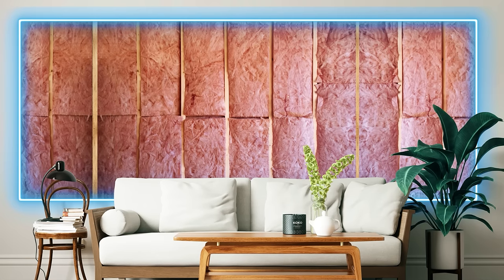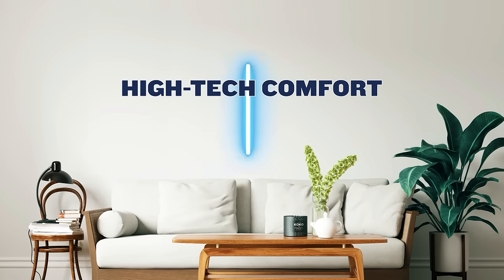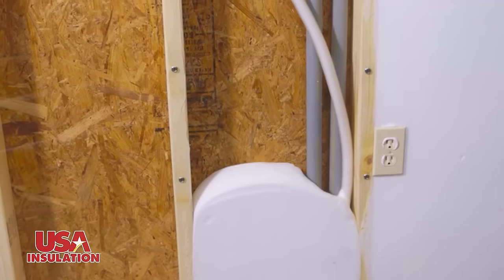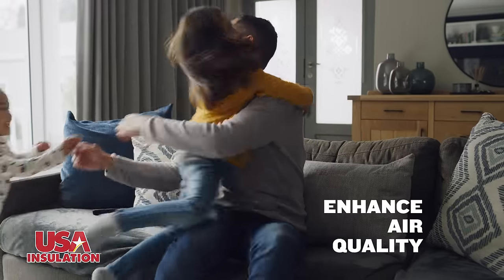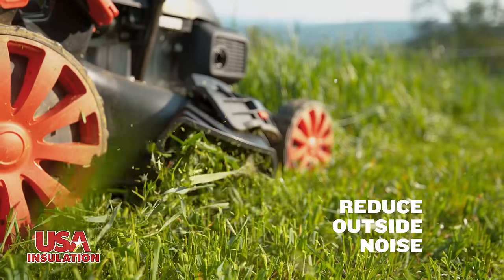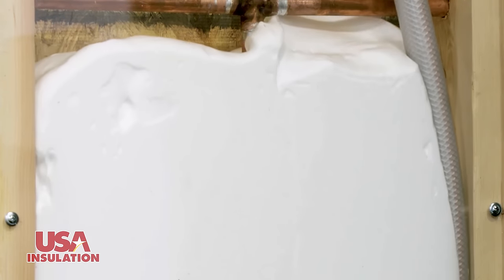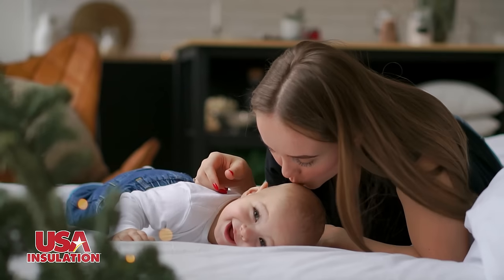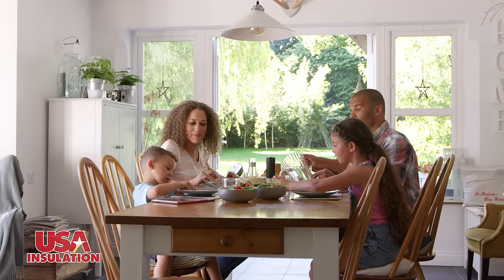USA Insulation Brand Awareness Spot :30